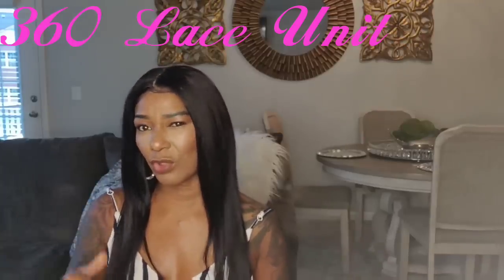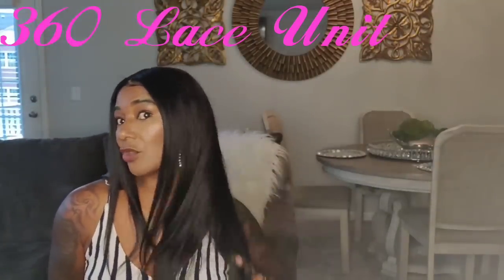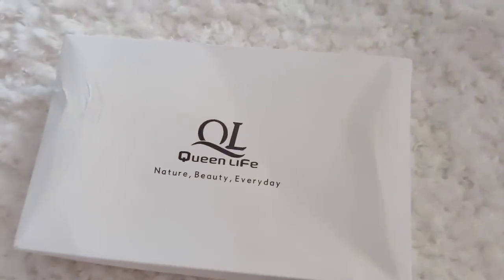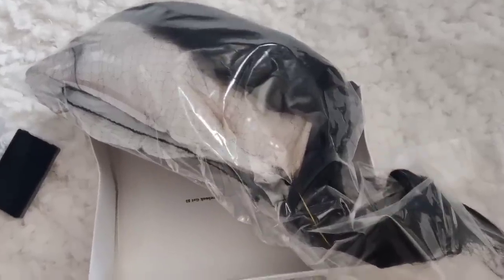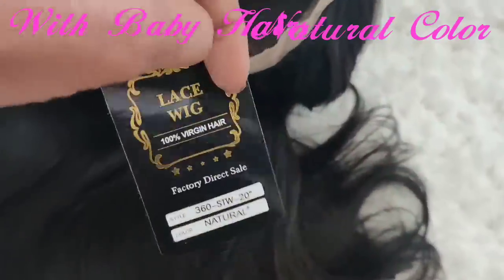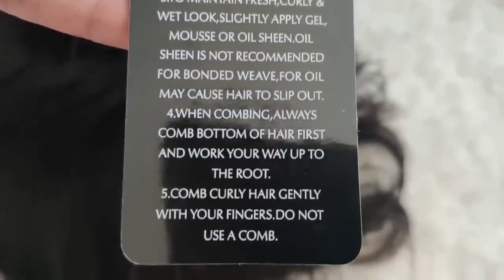Queen Life Hair Review || 360 Lace Unit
QueenLife Hair

Hair In The Video: 150% Density 360 Lace Front Human Hair Wigs